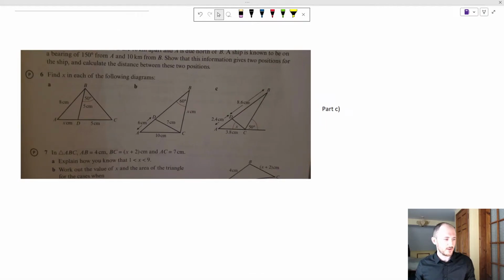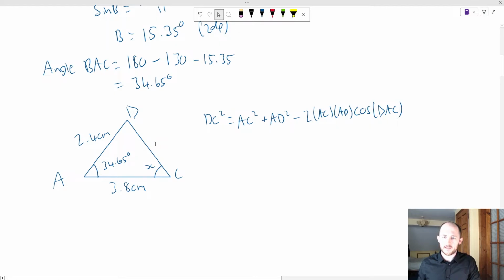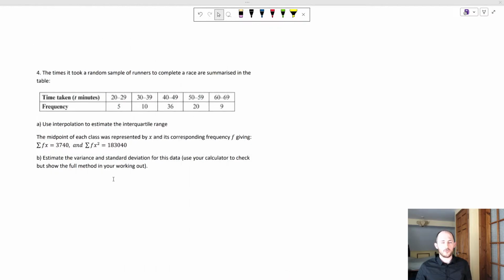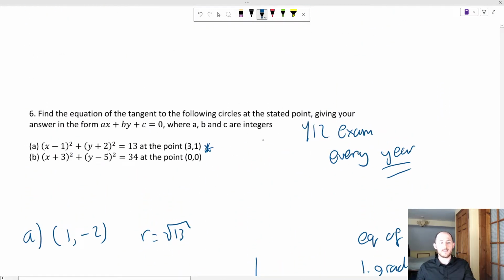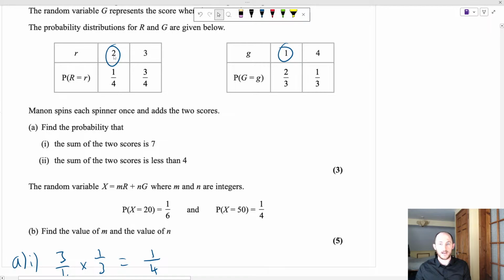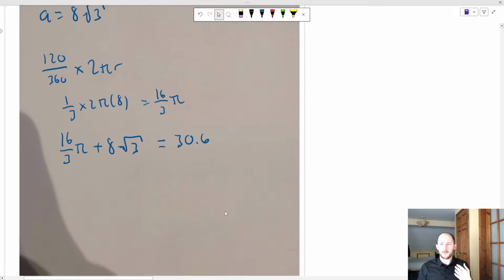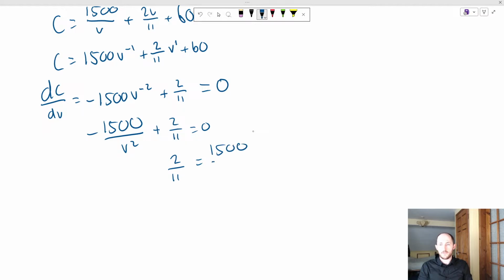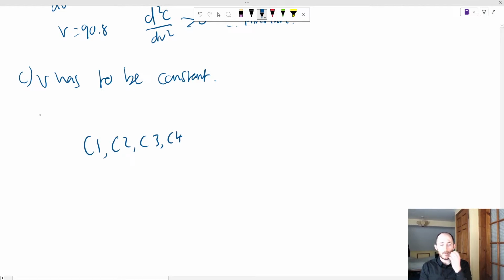Maths Teacher Goes through YOUR SUBMITTED A LEVEL MATHS QUESTIONS